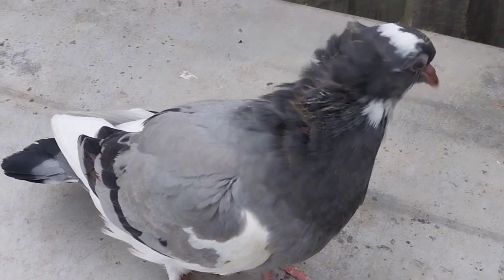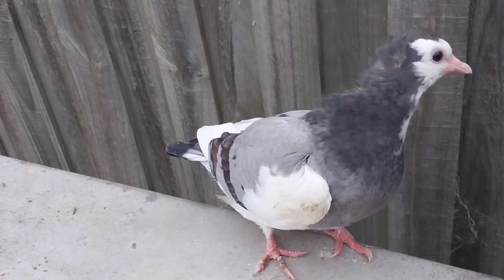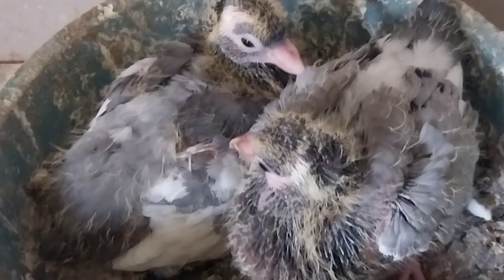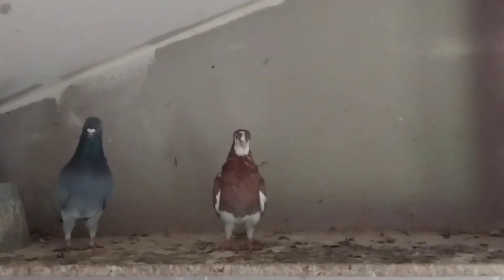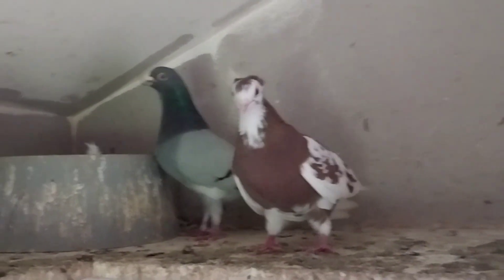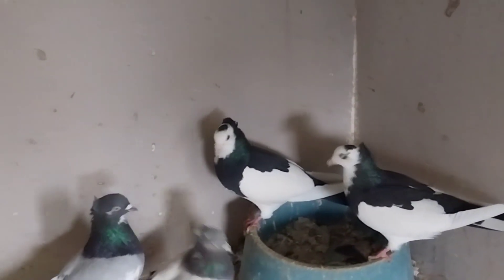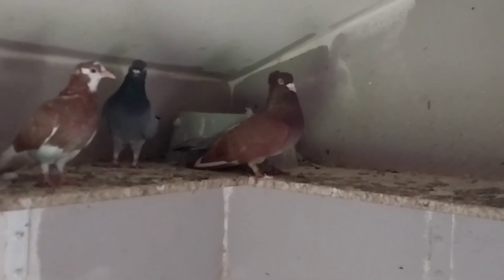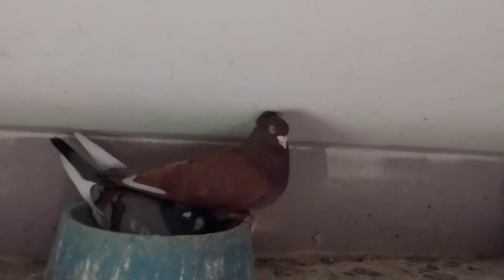NO FLYING BUSY WEEKS AT WORK ONLY 1HR OF DAYLIGHT AFTERWORK SO JUST ENJOYING SEEING 😀 AND FEEDING